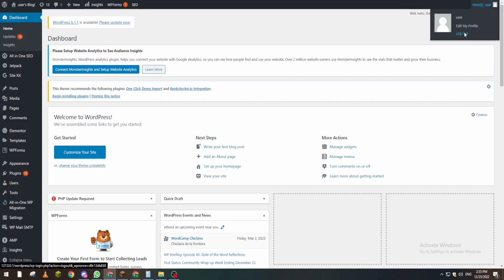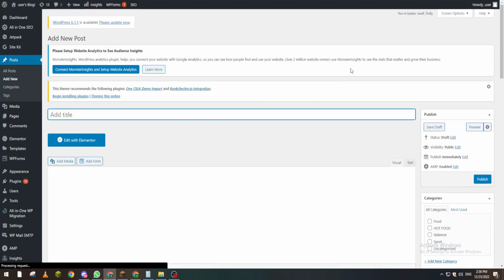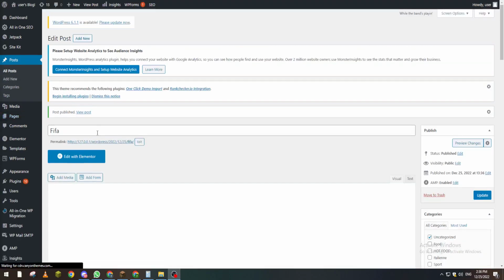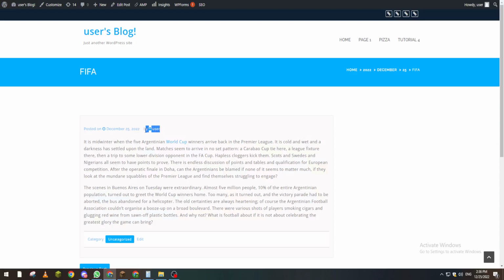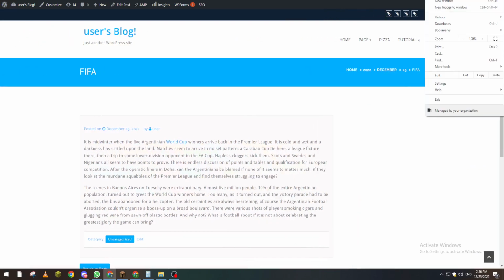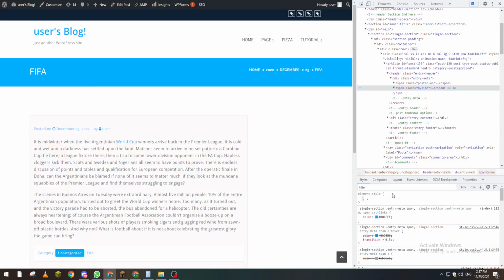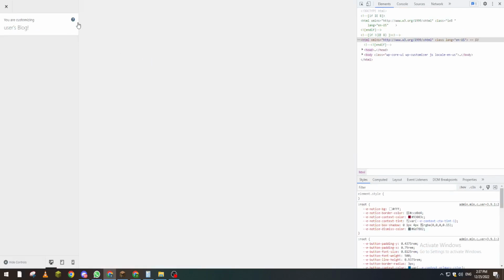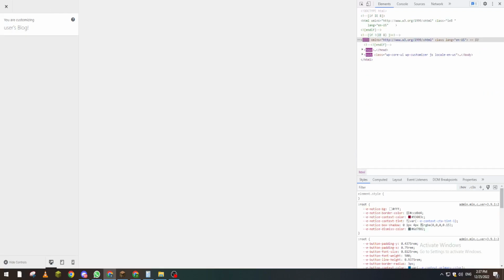How To Hide Autor WordPress Tutorial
Today we talk about hide author wordpress,how to hide author name in wordpress post,hide author name in wordpress post,hide autor wordpress